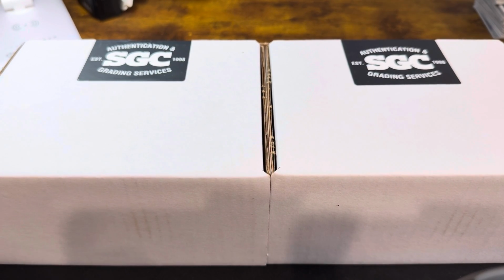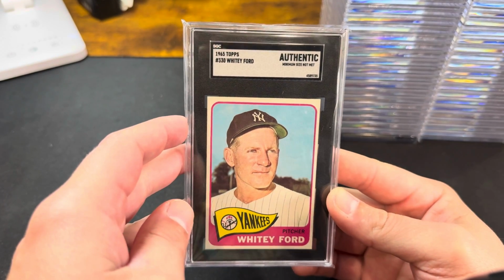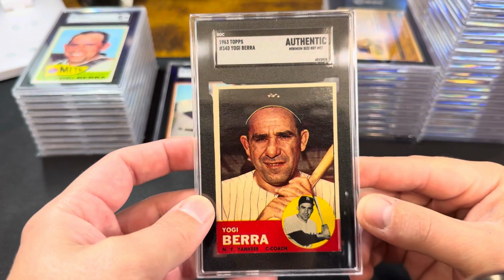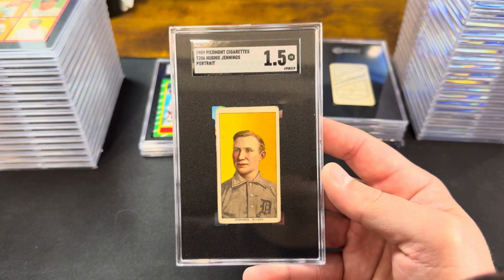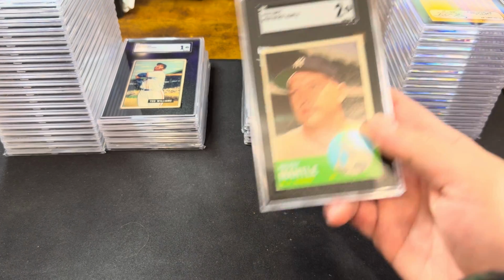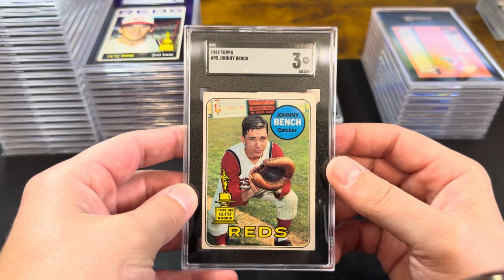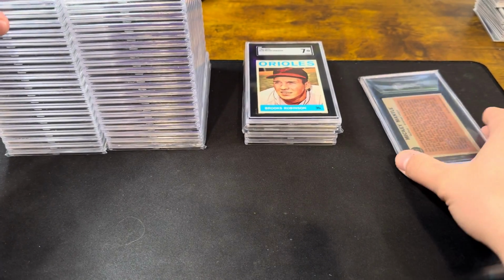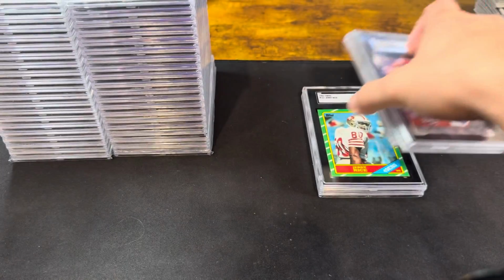46 Card SGC Vintage Grading Reveal!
46 cards ranging from T206s up through a Modern 1/1.